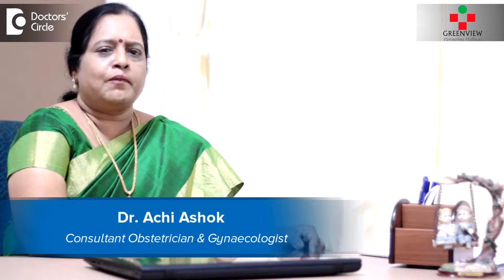How to manage vulvovaginal infections? - Dr. Achi Ashok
Vulvovaginitis is the inflammation or the infection of the vagina and the vulva. This is a most common condition which affects the women and girls of all ages. Normally the estrogen present in the body makes the vaginal lining thick and supple. So it also encourages the growth of lactobacilli, which keeps the vaginal flora acidic and keeps the vagina from harmful disease causing bacteria. When the normal balance of the vulva and the vagina gets disturbed, that is when the infection of the vulva and the vagina sets in. the infections of the vulva and vagina cab be due to bacteria, fungus, viral, sexually transmitted disease and also the irritant, chemicals can also cause these infections. The management of Vulvovaginitis depends on the type of infection present. The most common vulvovaginal infection is the yeast infection. It is cause by fungus. It is called candidiasis yeast infection affects 70% women atleast once in their lifetime. Use of antibiotics increases the risk of yeast infection. Yeast infection is common in pregnancy and also in patients who have diabetes and HIV infection. In all these conditions the normal vaginal flora gets disturbed. Yeast infection causes redness and swelling in the vulva, thick white discharge and itching. Infection can be tested by antifungal drugs which is called as fluconazole, also local application of cotrimazole in the form of creams or pesseries. Predisposing causes of candidiasis should be treated. Next common cause of vulvovaginitis is bacterial vaginosis, which is caused by bacteria. It affects atleast 30% women in their lifetime. This infection produces foul smelling, thin watery discharge and itching. It can be treated with antibiotics like metronidazole and clindamycin orally and also local application of antibiotics and pesseries is effective. Trichomoniasis is caused by an infection called trichomonas vaginalis. It is characterized by foul smelling discharge, pain during urination and itching. It is treated with metronidazole and tinidazole. The male partner should always be treated. vulvovaginitis is also common in children and this is due to lack of estrogen. Vulvovaginitis can occur in menopausal conditions also. In post-menopausal women, there is atrophy of the vulvovaginal structures, which causes infections. It is due to lack of hormones. In this condition we give estrogen creams to the patient. These patients will have dryness and itching in the vagina. Proper hygiene is also important to present vulvovaginal infections. Handwash before and after using restrooms, using loose garments and avoiding irritants like talc powder etc.